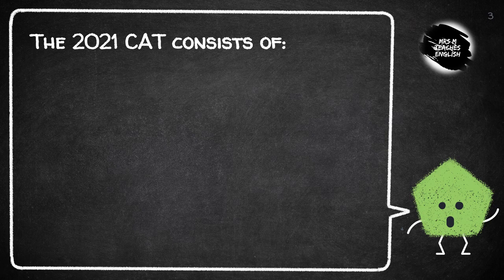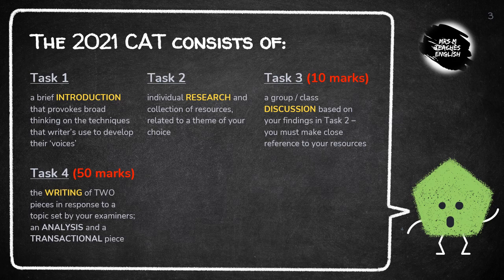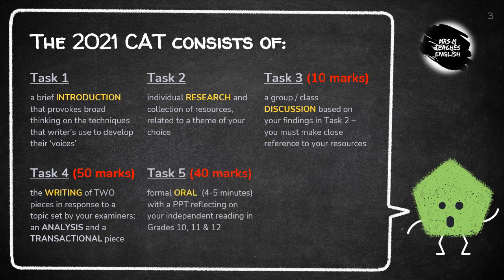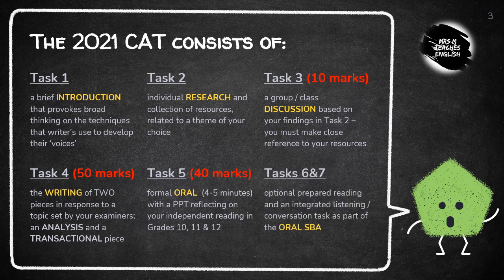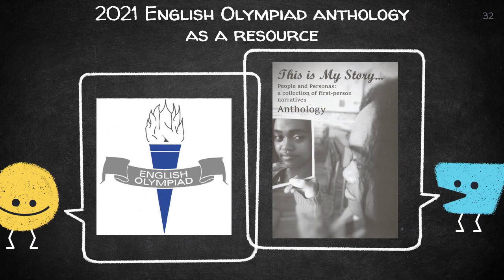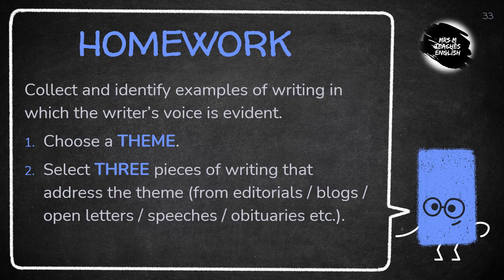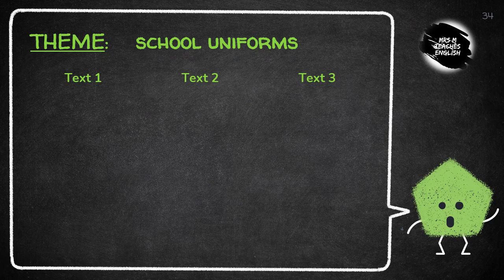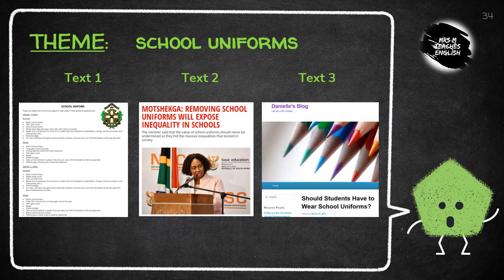IEB English HL CAT 2021 TASK 1 introductory lesson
This video is Task 1 of the 2021 IEB English HL Common Assessment Task.
The 'theme' of the task is 'Finding Your [Writing] Voice'. It is a brief orientation for the students and ends with a homework assignment, in preparation for Task 2.